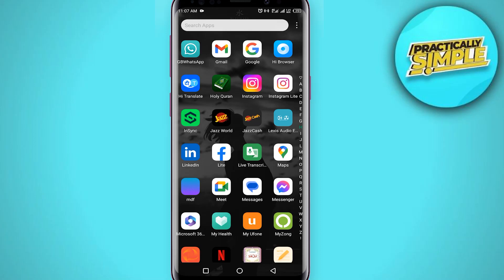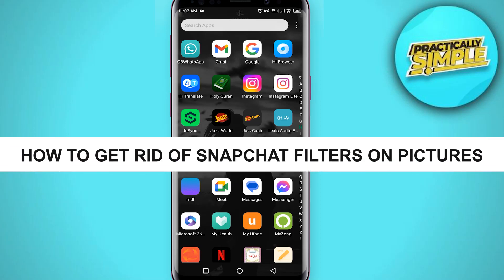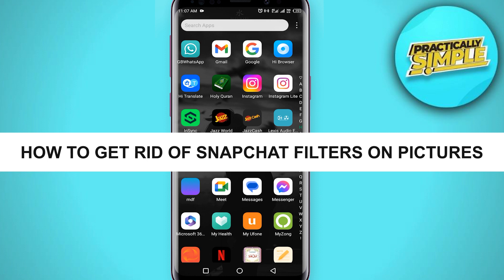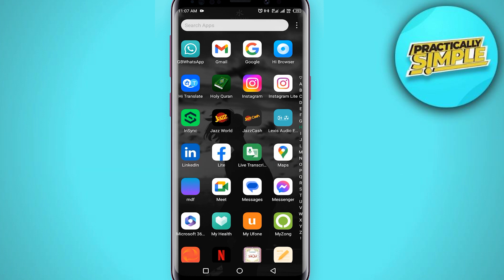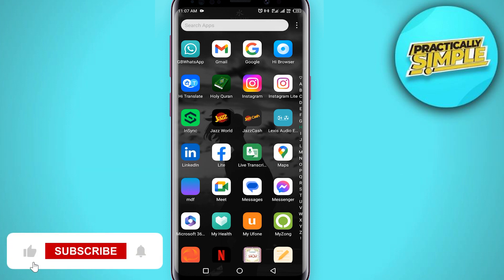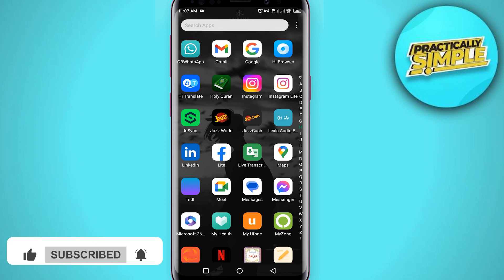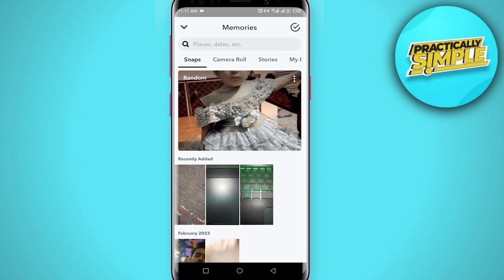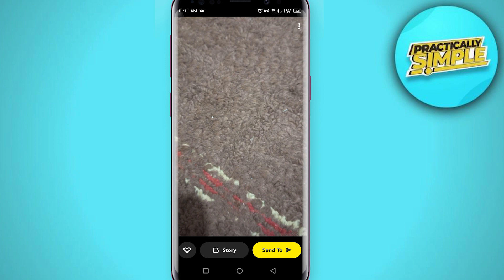How to Remove Snapchat Filter From a Photo - Get Rid of Snapchat Filters on Pictures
If you want to Find How to Remove Snapchat Filter From a Photo but don't know how to do it, then this tutorial is for you!

In this tutorial, I'm going to show you How to Remove Snapchat Filter From a Photo.